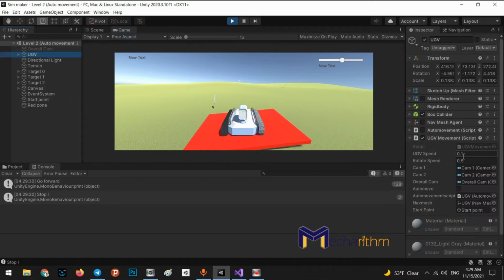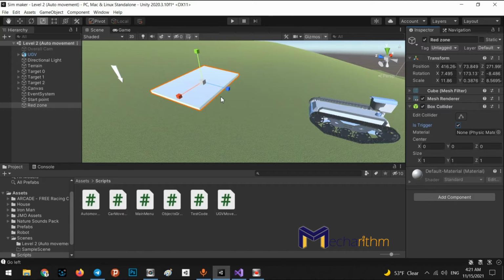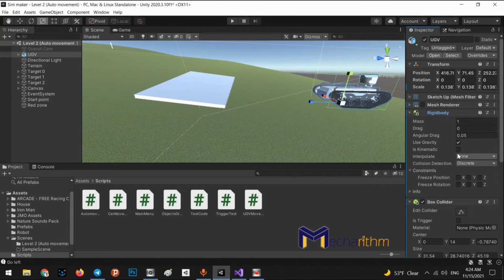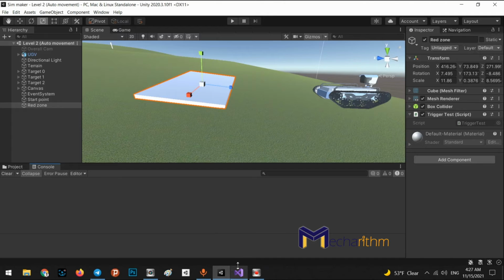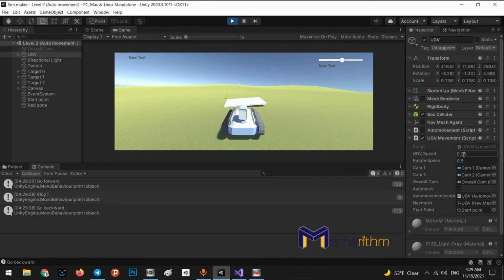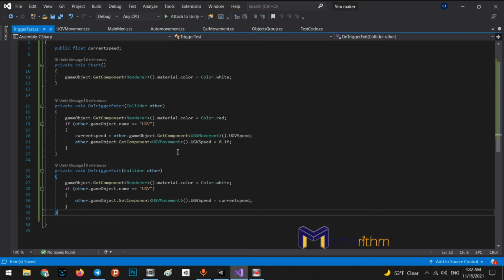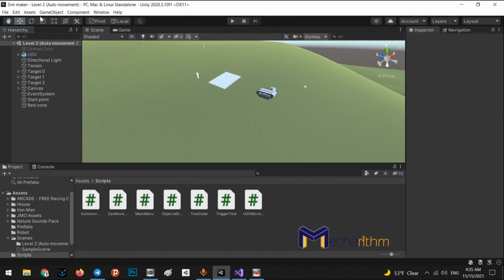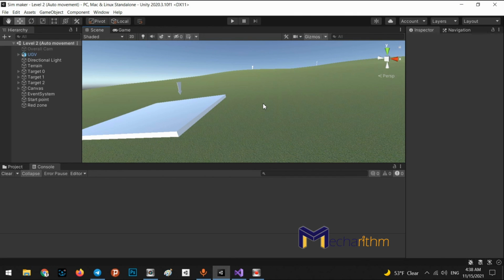Robotic Simulator: Triggers (14/27)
In the previous lesson, we simulated a simple ground robot with manual and automatic mobility methods.

In this part, we are going to examine a practical and essential trick in Unity called triggers and learn their applications in scenario design for our simulator.